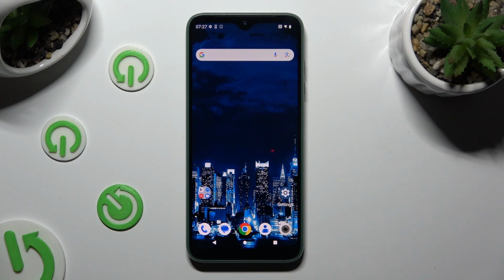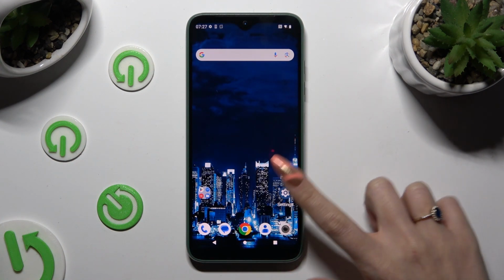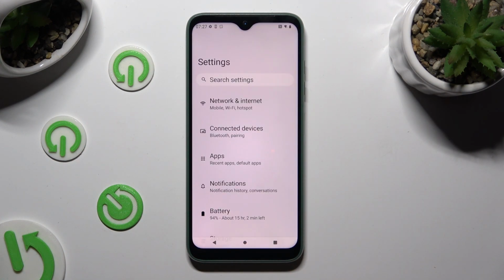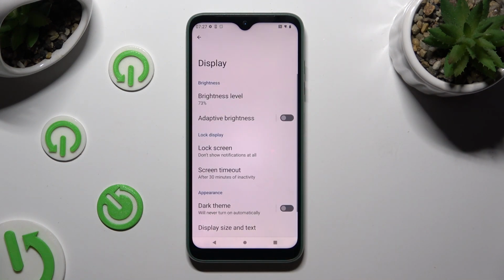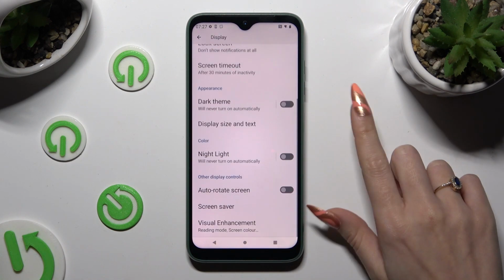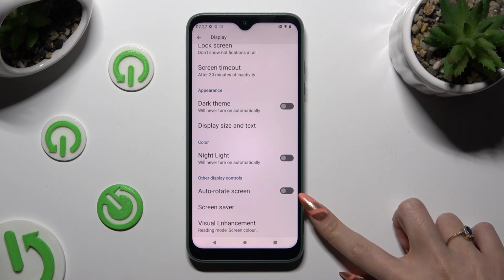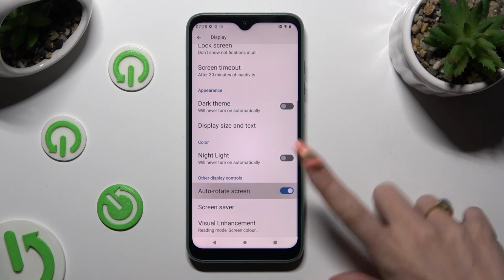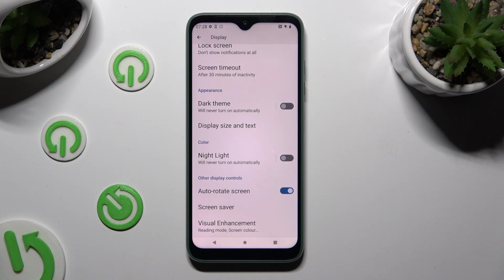How To Turn On & Off Auto Rotate Screen In FAIRPHONE 4 5G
Take command of your viewing experience on the Fairphone 4 5G by learning how to seamlessly turn on and off auto rotate screen. This comprehensive guide will walk you through the steps to customize your device's screen rotation settings, ensuring that your display adapts to your preferences. Whether you're reading, watching videos, or browsing, understanding how to control auto rotate screen on the Fairphone 4 5G empowers you to enjoy your content in the orientation that suits you best.

How to turn on and off auto rotate screen on Fairphone 4 5G?
Why control auto rotate screen settings on my Fairphone 4 5G?
Where can I find the auto rotate screen options in Fairphone settings?
Can I set auto rotate to work only in certain apps on Fairphone?
How does turning off auto rotate screen impact battery life on Fairphone?